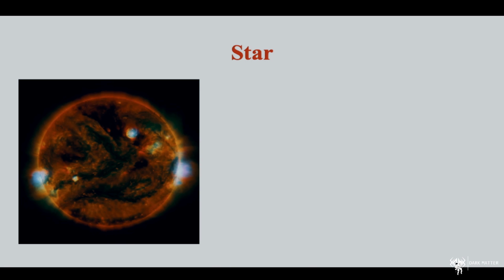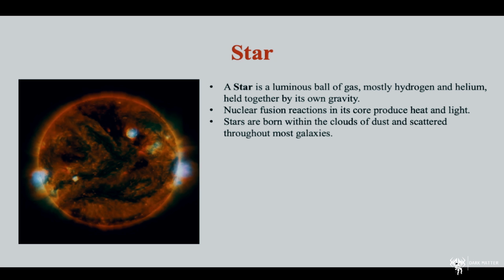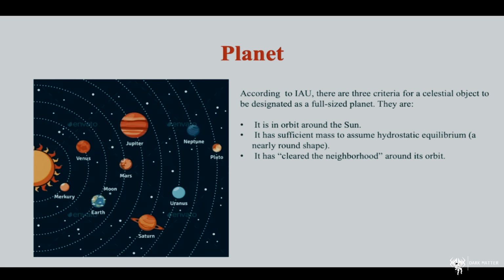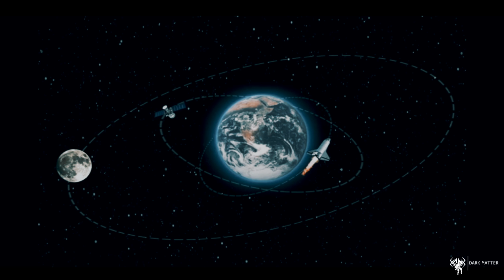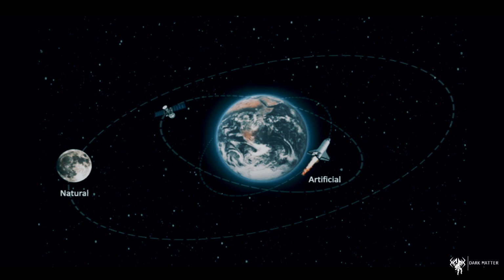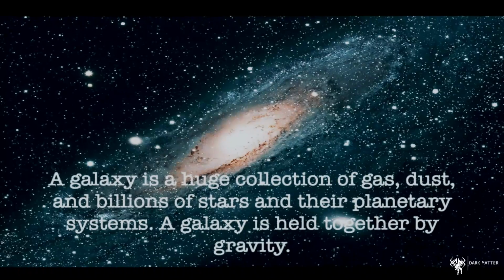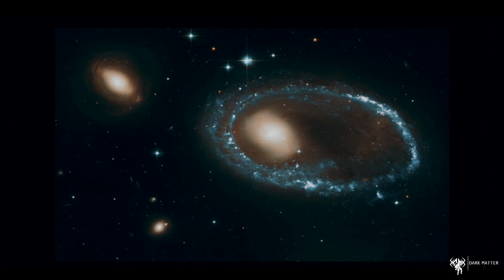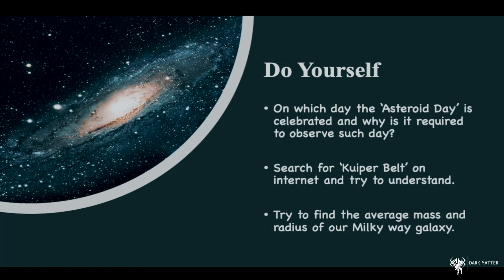Cosmic Or Celestial Materials | Astronomy Masterclass | Lesson 03 | Dark Matter ™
Cosmic dust, also called extraterrestrial dust or space dust, is dust which exists in outer space, or has fallen on Earth. Most cosmic dust particles measure between a few molecules and 0.1 mm (100 micrometers). Larger particles are called meteoroids.

An astronomical object or celestial object is a naturally occurring physical entity, association, or structure that exists in the observable universe. ... Examples of astronomical objects include planetary systems, star clusters, nebulae, and galaxies, while asteroids, moons, planets, and stars are astronomical bodies.

00:14 - Cosmic Materials
00:41 - Stars
01:50 - Planets
04:17 - Galaxy